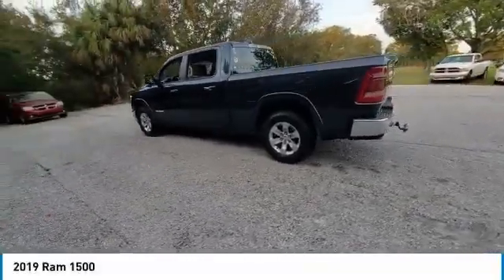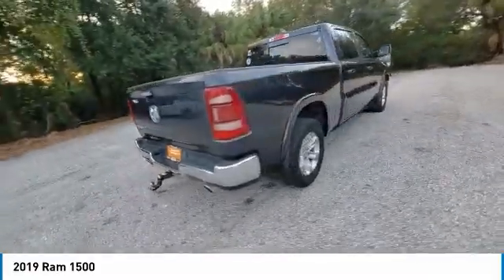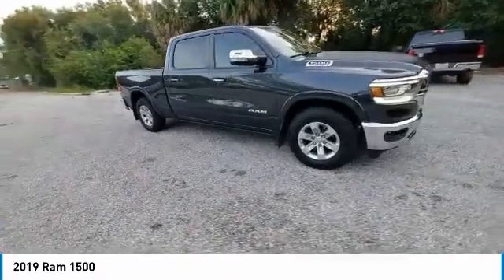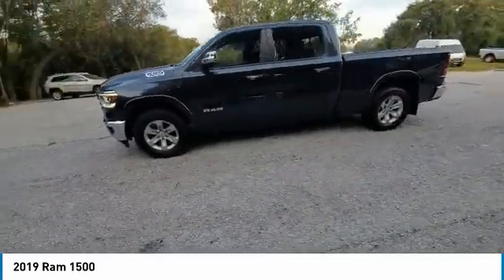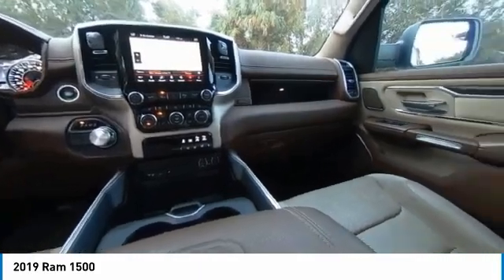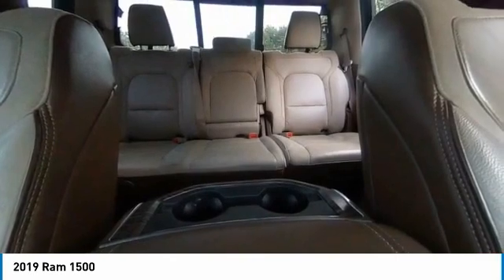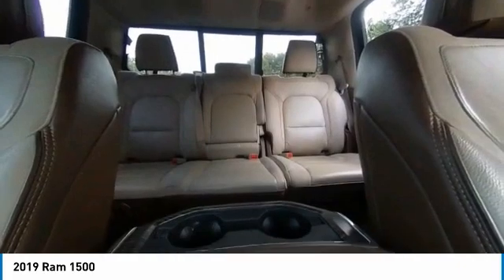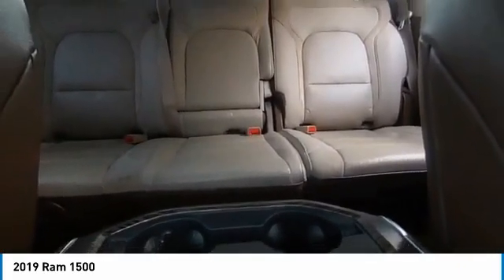2019 Ram 1500 near me Tampa, Brandon, Seffner, FL CCJS190171 CCJS190171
Used 2019 Ram 1500 near me Tampa, Brandon, Seffner, FL at Courtesy Chrysler Jeep Dodge Ram Tampa.

9207 E Adamo Dr.